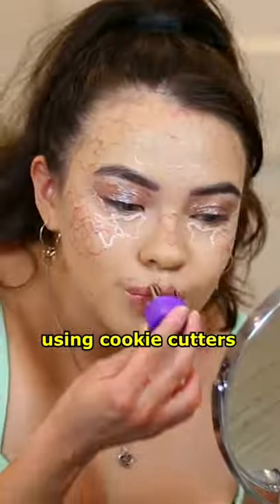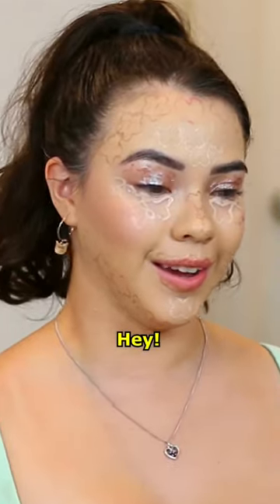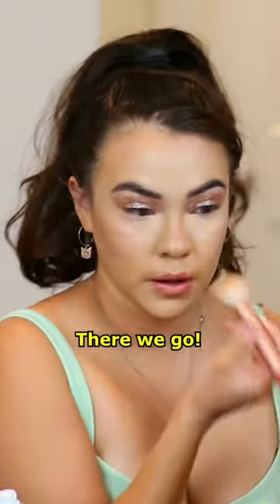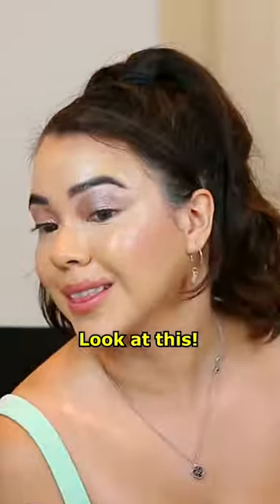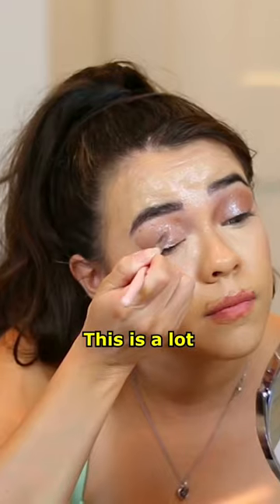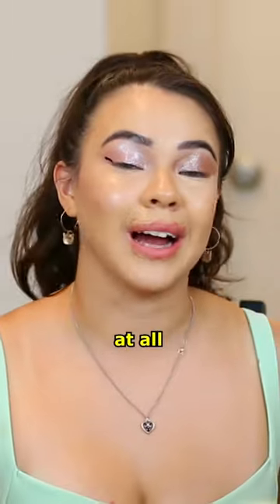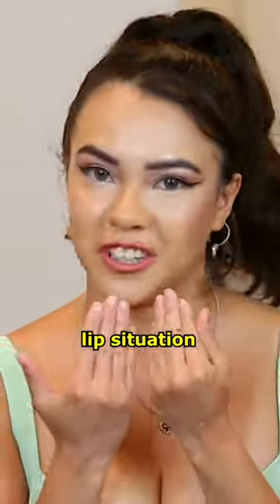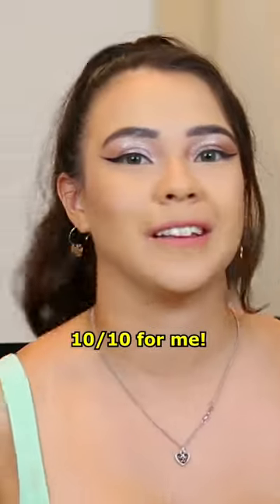Blending out Cookie Cutter Contour!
I had no idea how this was gonna turn out, but I was pleasantly surprised!! 😱😱